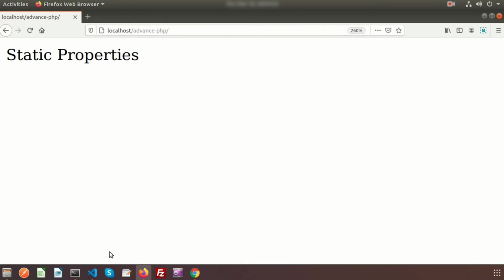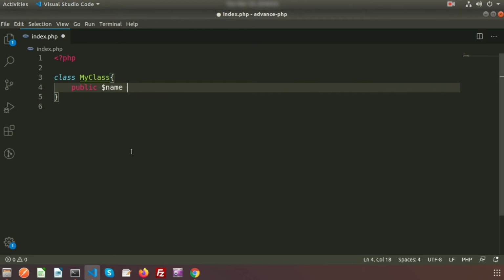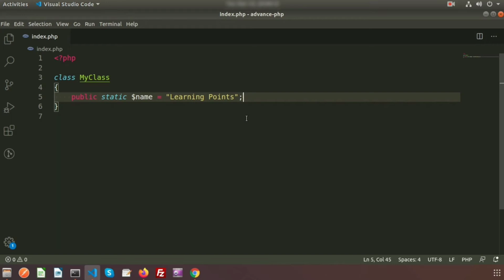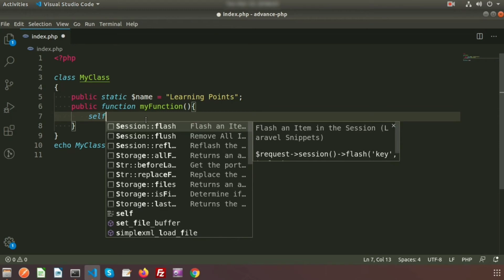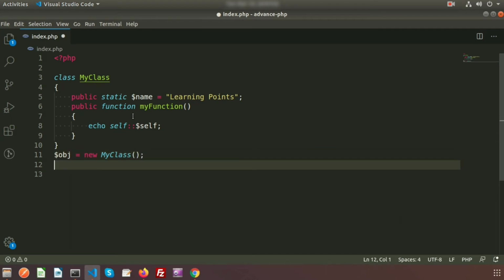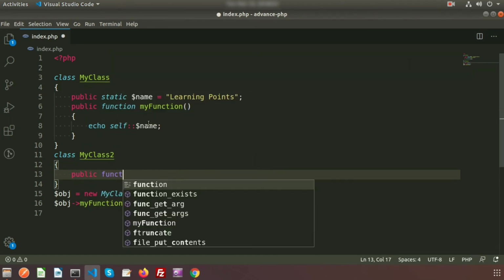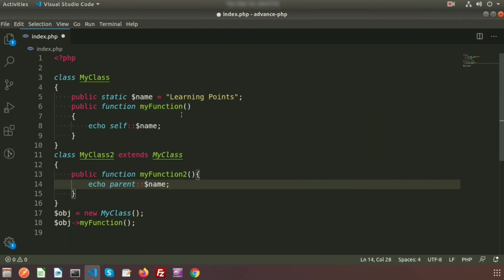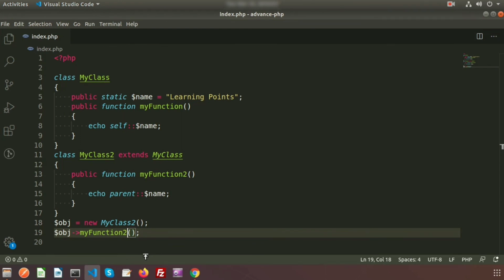What is static property and how static property is working | Static Property Concept | OOPS Concept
What is static property and how static property is working | Static Property Concept | Object Oriented Concept | Advance PHP Tutorial | Learning Points

What is static property
How static properties are working
How to declare static property
How to access static property
How to call static property from inside of the class
How to call static property from outside of the class

In our upcoming video I will cover about a real life application - CRUD application with database class.